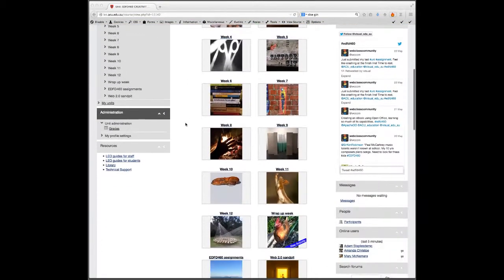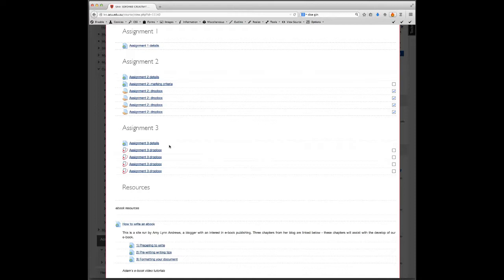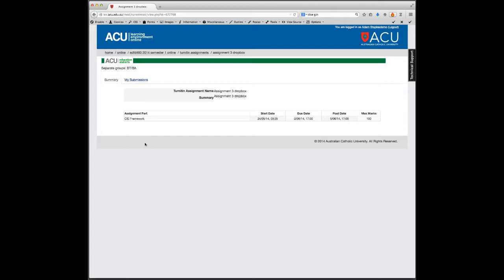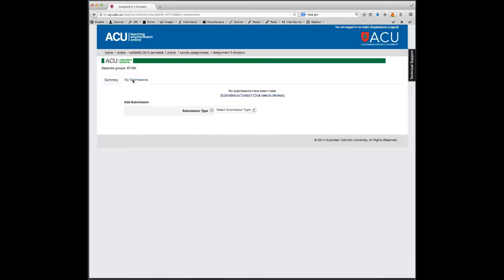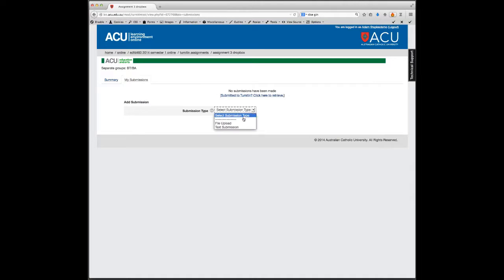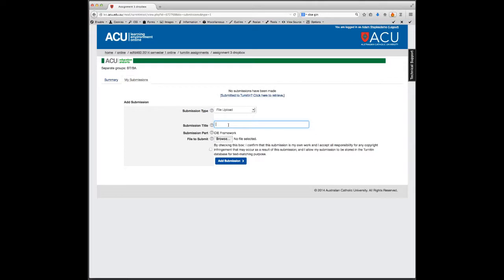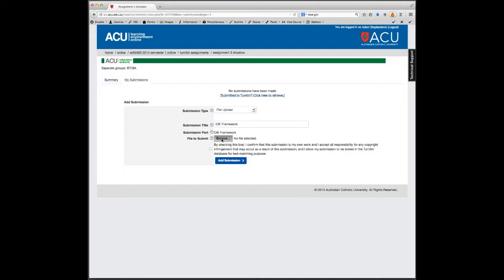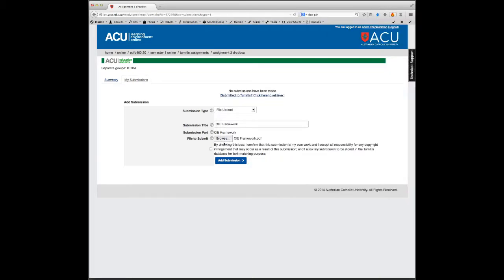edfd460 Assignment 3 dropbox